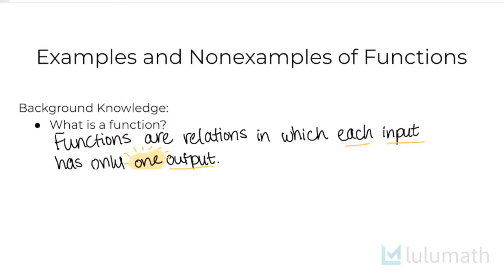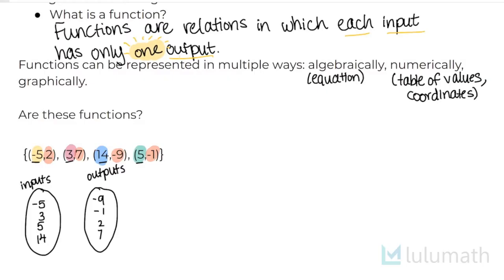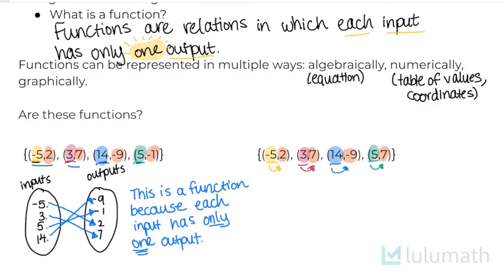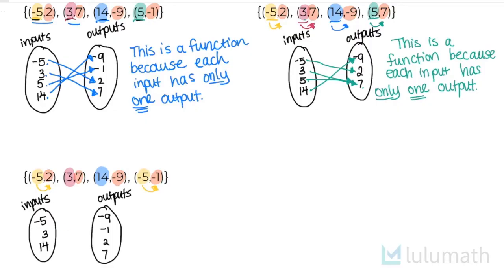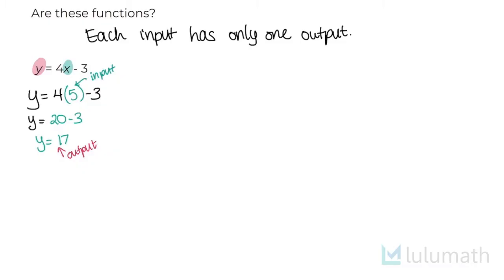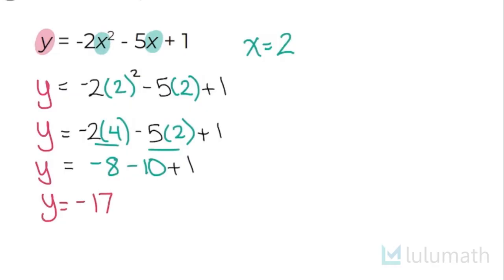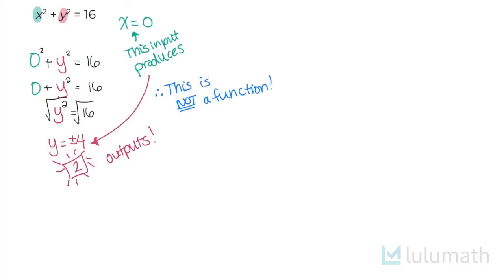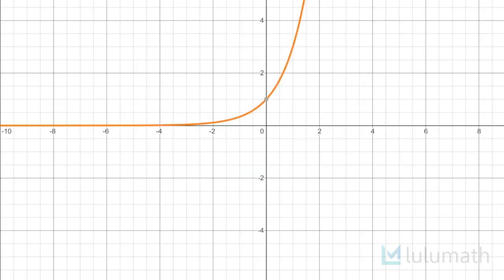8 Examples of Functions Vs. Not a Function | Lulumath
In this video, we explore relations that are functions and relations that are not, and how to tell whether or not they are functions.

IMPORTANT TIMESTAMPS:
0:00 Introduction and background knowledge
0:38 Different representations of functions
0:56 Example #1 - a set of coordinates (discrete example)
3:13 Example #2 - a set of coordinates (discrete example)
5:17 Example #3 - a set of coordinates (discrete example)
6:41 Example #4 - a mapping
7:24 Example #5 - linear equation
9:27 Example #6 - quadratic equation
10:53 Example #7 - equation of a circle
13:20 Example #8 - exponential equation

Functions are a major concept in mathematics. They map an input to a corresponding output and they describe important mathematical models.